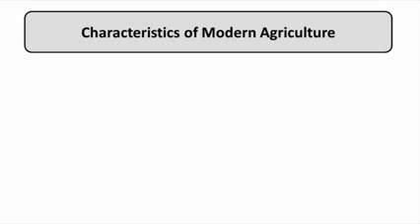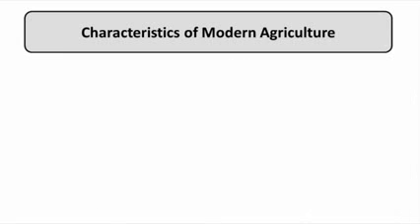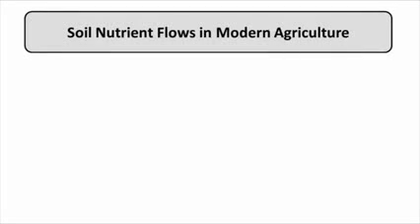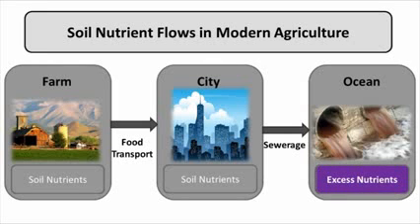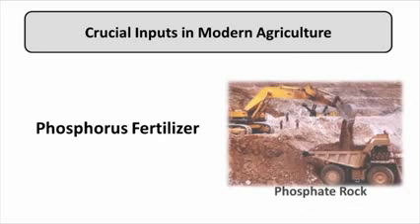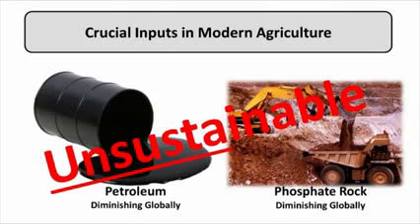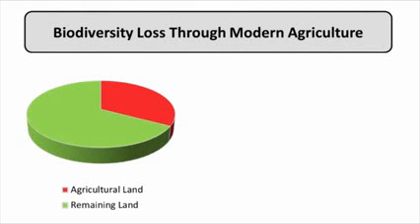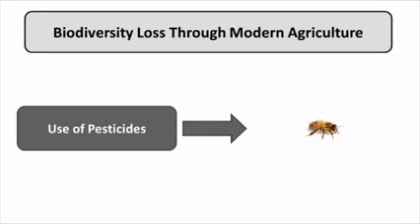NEWS! Modern agriculture characteristics and challenges youtube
Hope You Enjoyed This Video! Remember To Like It & Share The Video With Everyone!

modern agriculture characteristics and challenges list
modern agriculture characteristics and challenges quotes
modern agriculture characteristics and challenges xbox
modern agriculture characteristics and challenges youtube
modern agriculture characteristics and challenges 50